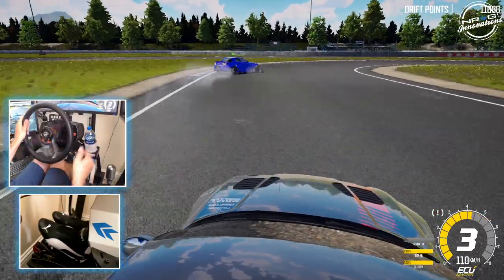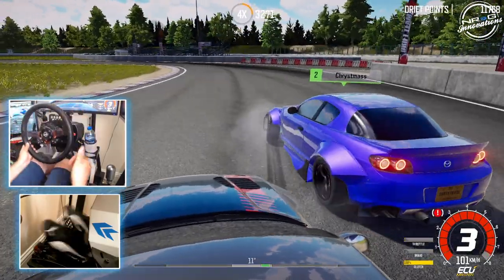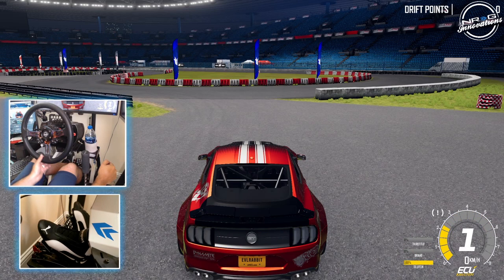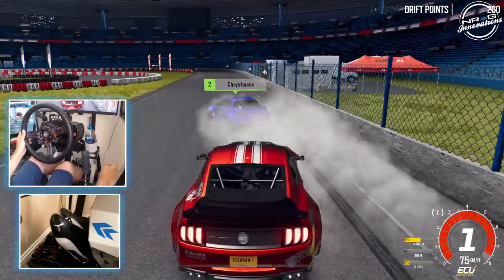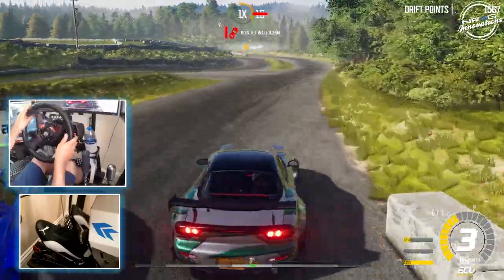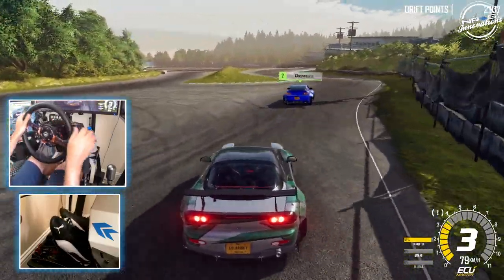Drift21 Door action!! Throwing down some tandems in Drift21 - Wheel/pedal gameplay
NRG Innovations
WeRabbitz